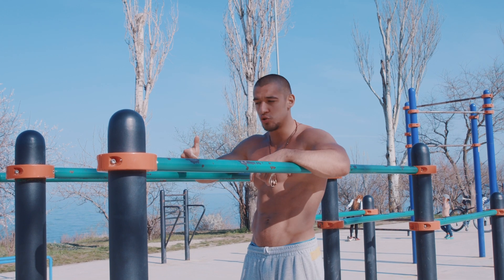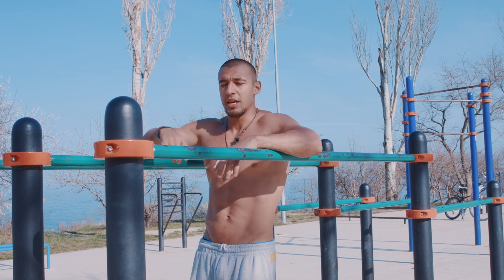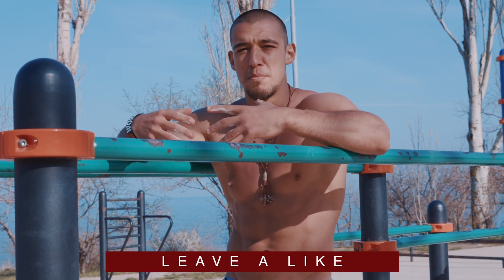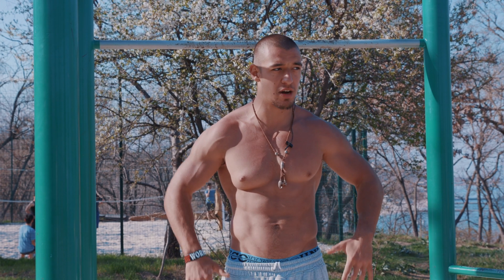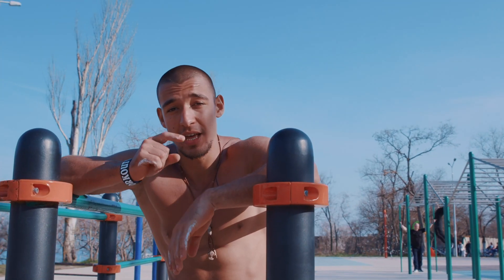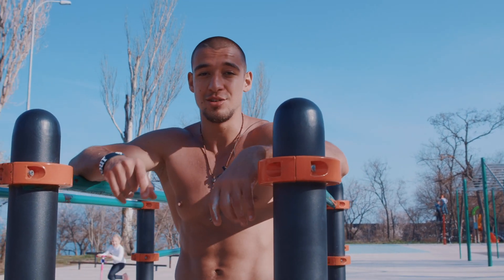The Perfect Form of Dips?! (Best Tips)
How to get the perfect form of a dip? In this video I will show you every little step for a clean dip| Vadym Oleynik

Watch this video in full length! - step by step guide shown and explained including all common mistakes. Let me know what exercise you missed in the comments!

GET MY BRAND NEW APP "Traynt" for FREE and start with my one arm pull up challenge!
The app is available for apple & android 🔥